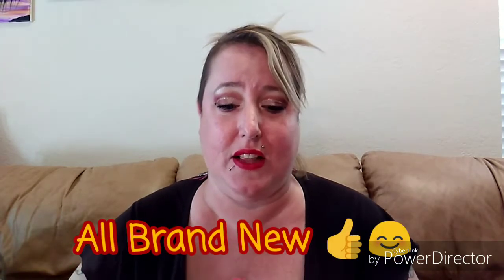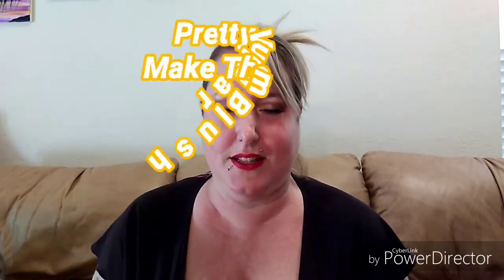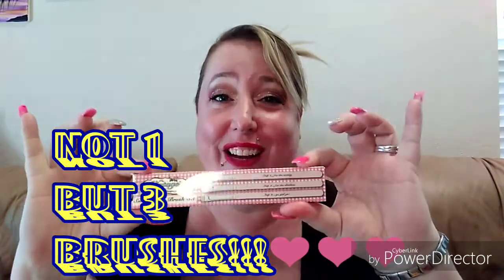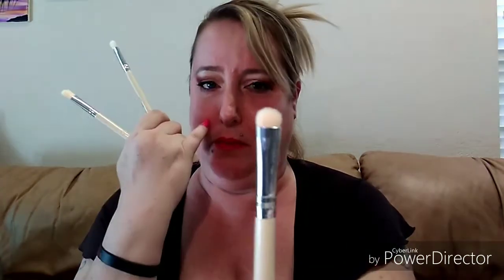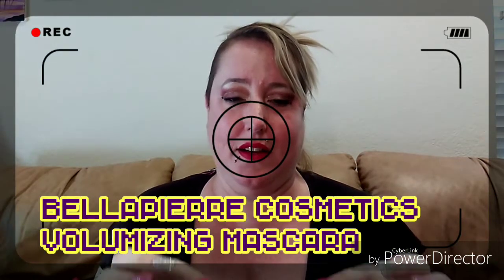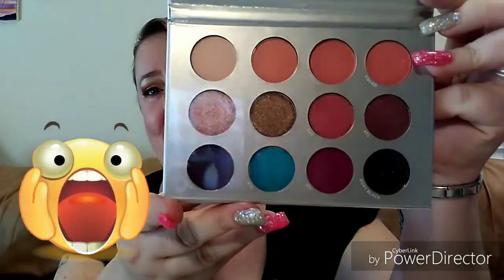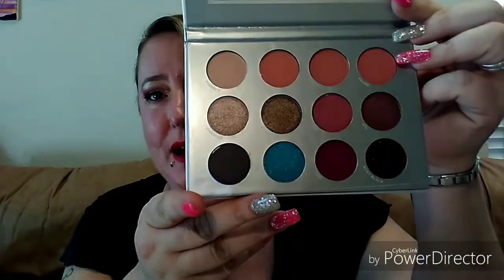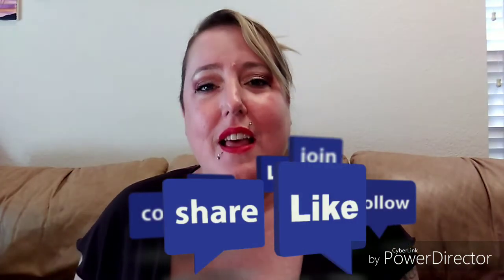Boxycharm March 2018 reveal!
Watch as I unbox five full products from my Boxycharm subscription box! So good!!